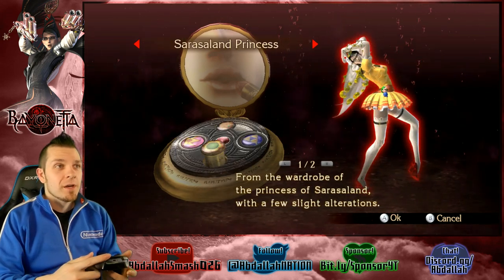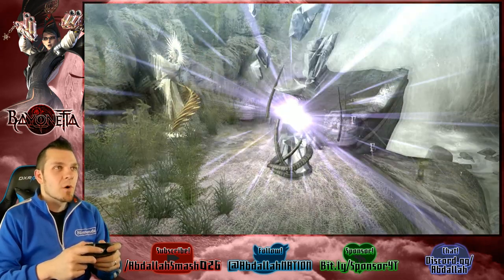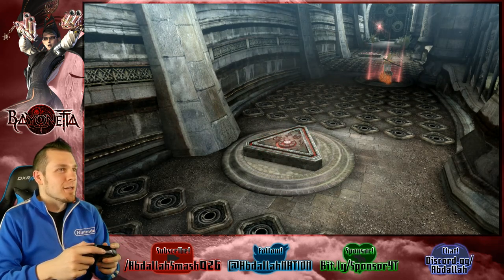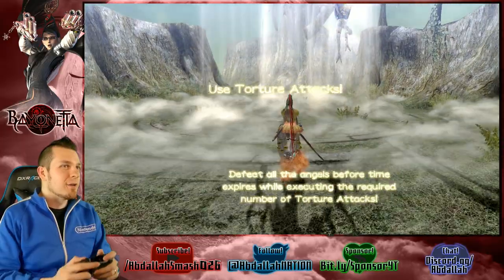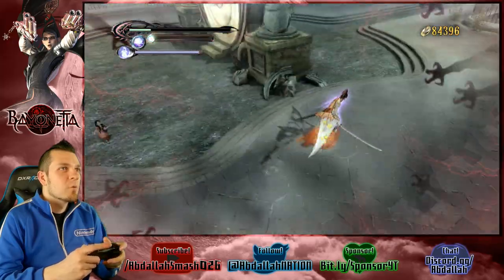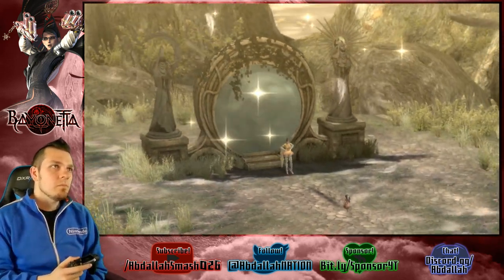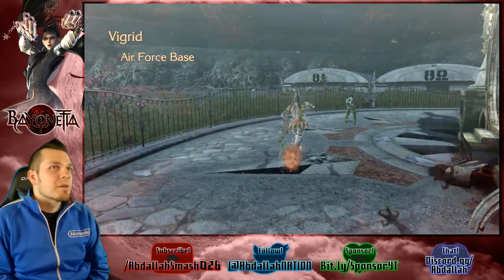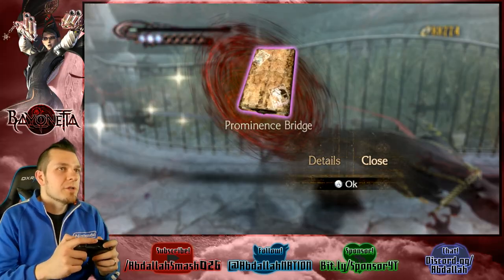Bayonetta: Chapter 6 - The Gates of Paradise | Walkthrough on Nintendo Switch!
Bayonetta 1 is on the Nintendo Switch and Abdallah provides a Gameplay Walkthrough of Episode 7: Chapter 6 "The Gates of Paradise" and finding all Alfheims, with a family-friendly narration in HD 1080p60! This game is RATED M for MATURE 17+.  Cutscenes contain adult language and I have censored that accordingly.

Welcome to my HD 1080p60 Gameplay Walkthrough of Bayoneta 1 on Nintendo Switch, courtesy of Nintendo America.  I'll be playing through the entire game, reacting to cutscenes, finding all the Alfheims, all the way until the final boss.  There are 18 chapters, including the Prologue and Epilogue.

About Bayonetta on Nintendo Switch:
Bayonetta is a butt-kicking, havoc-wreaking witch, and she'll shoot, whip, slice, and burn angels as she uncovers the truth about her own past. Her weapons and moves are all stylishly over-the-top, but she can also dodge attacks to slow down time, and inflict Torture Attacks on her enemies.

This is the prequel to the Bayonetta™ 2 game, and it's every bit as sassy, destructive, and epic as you'd expect. Bayonetta is the fashionable and foxy unholy offspring of an Umbra Witch and a Lumen Sage, and she's lost her memory after being asleep at the bottom of a lake for 500 years.

Use Wicked Weaves to summon Infernal Demons, dodge enemies' dangerous attacks to slow down time, and punish angels with deadly devices. You can even dress Bayonetta up in four Nintendo-themed costumes—Princess Peach, Princess Daisy, Link, and Samus Aran.